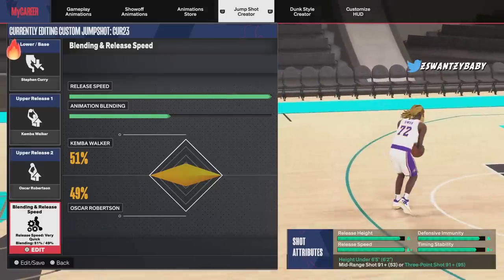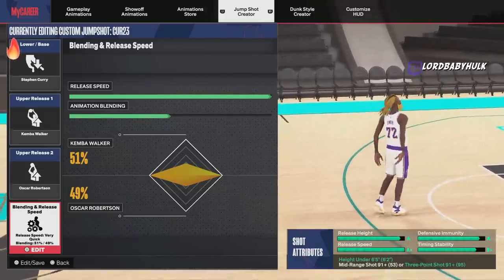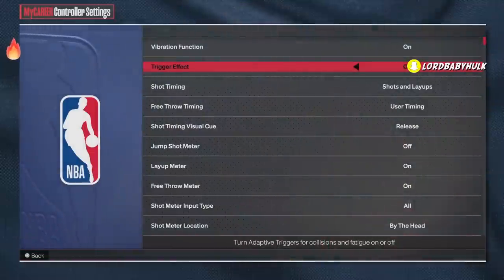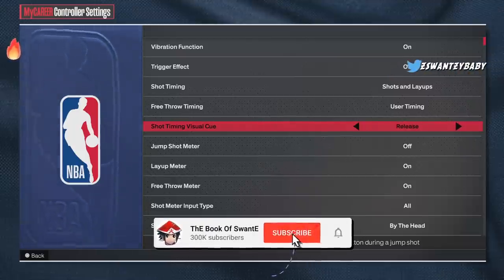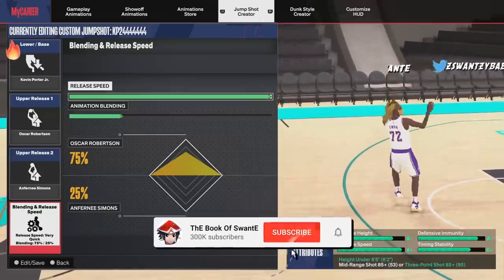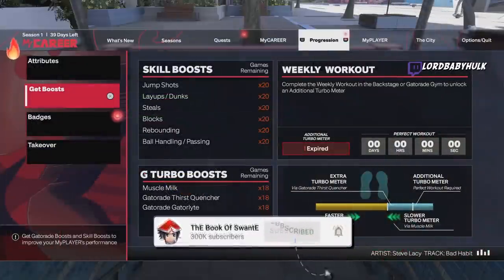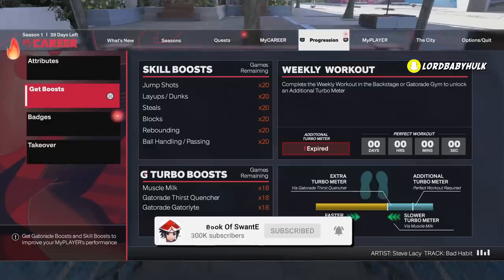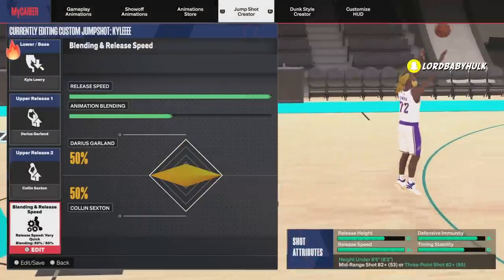NEW TOP 15 BIGGEST GREEN WINDOW JUMPSHOTS NBA 2K24 NEW GEN & OLD GEN! BEST JUMPSHOT NBA2K24